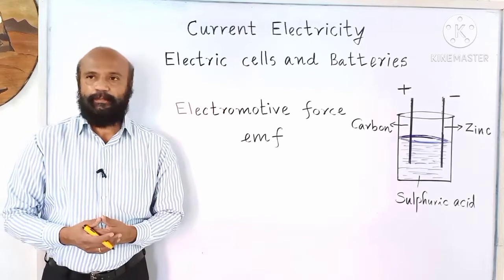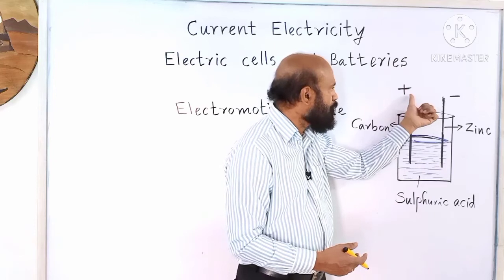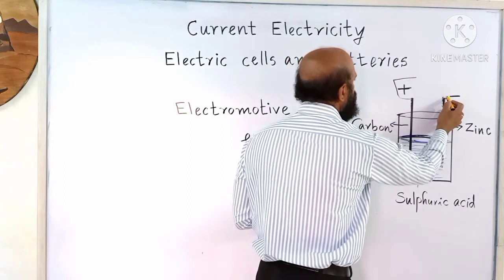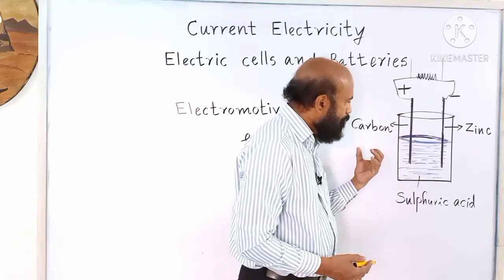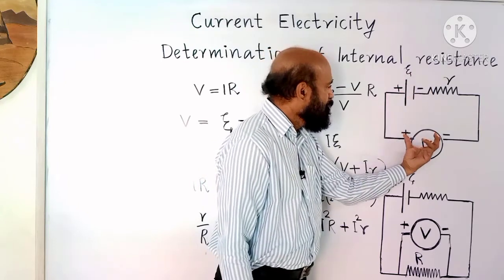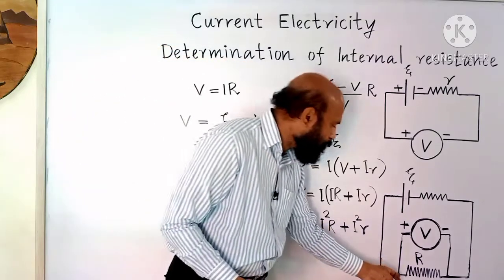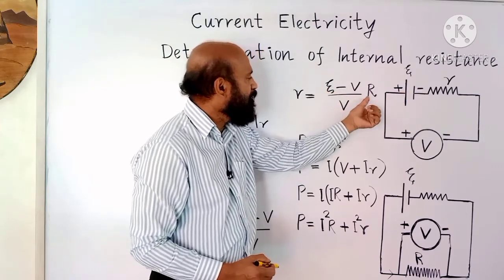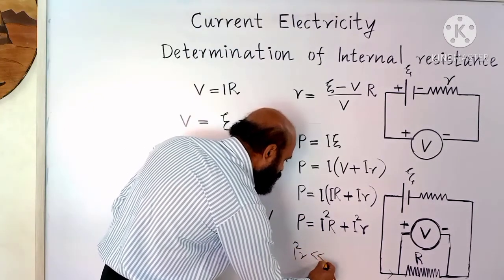internal resistance of a cell